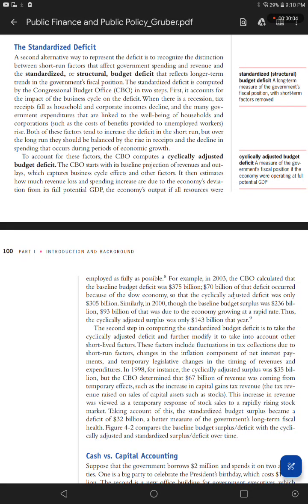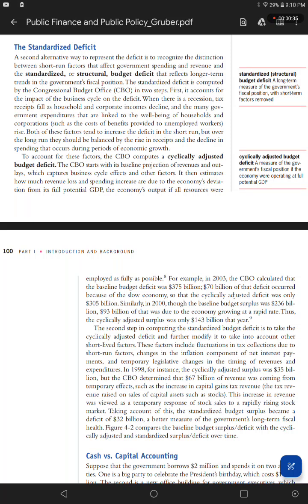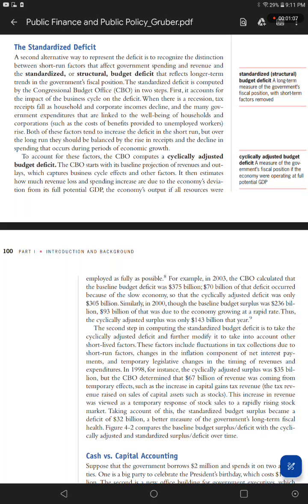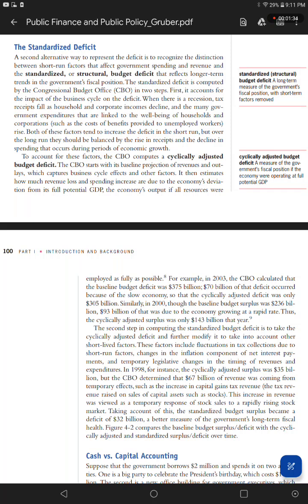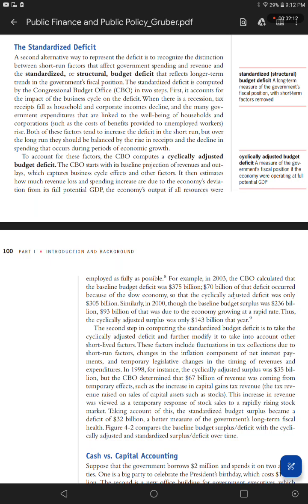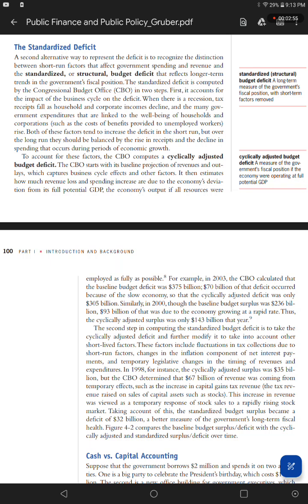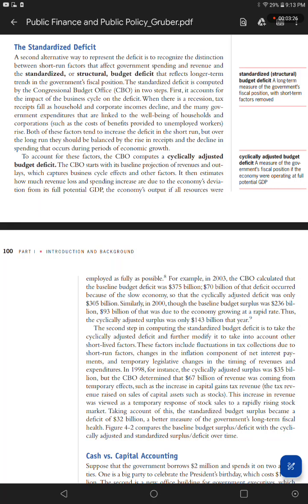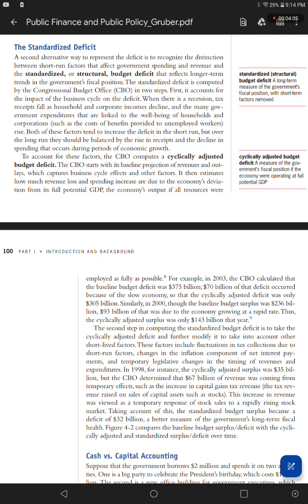4.2 the standardized deficit